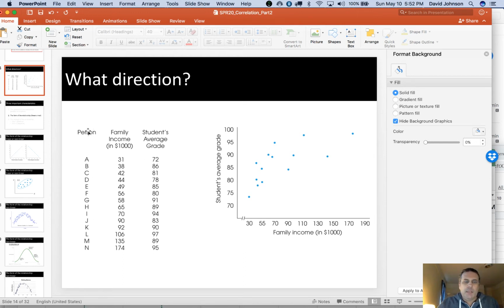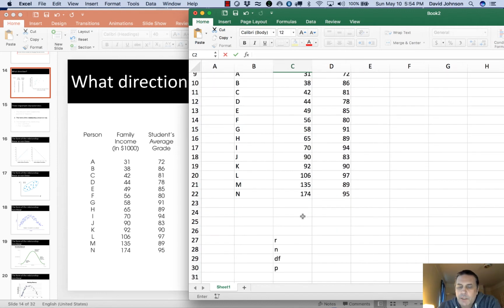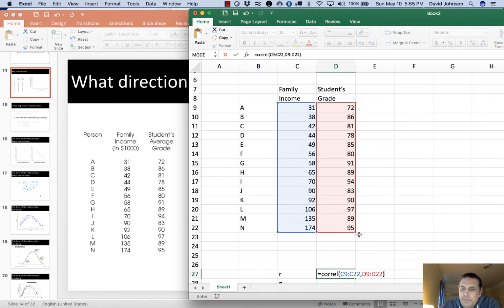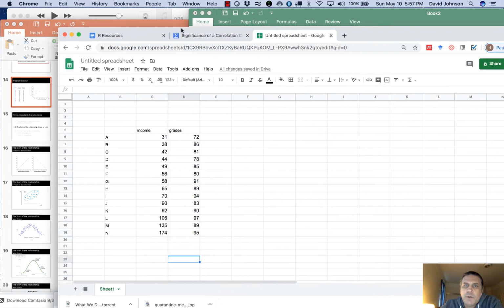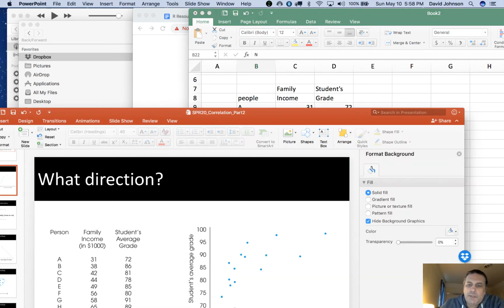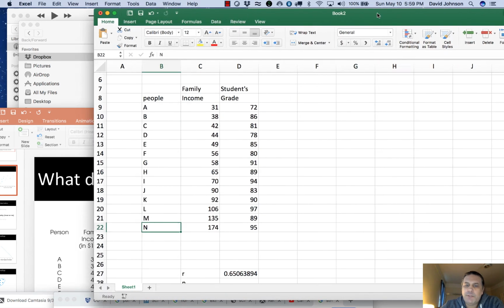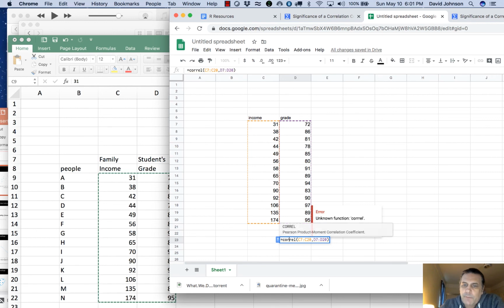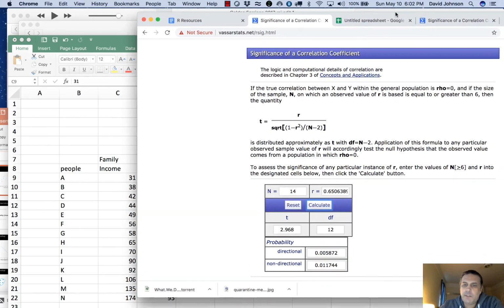Correlation: Part 3